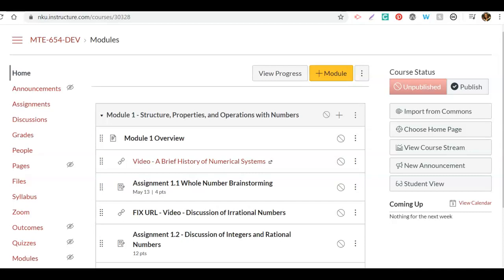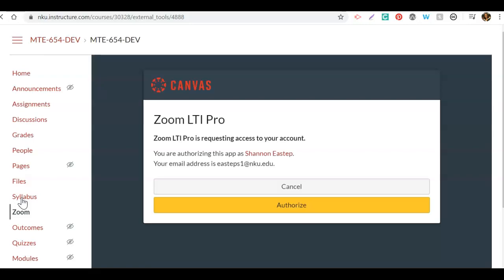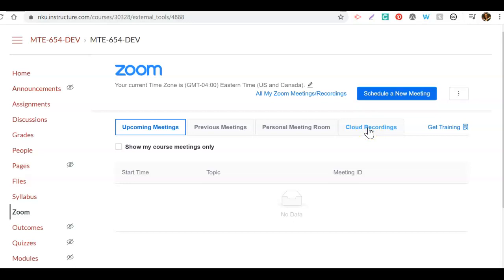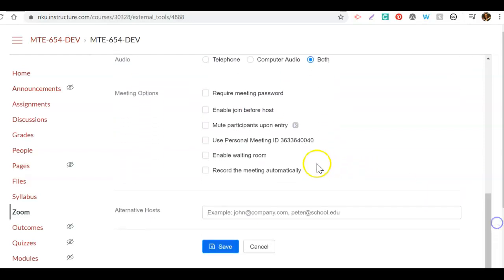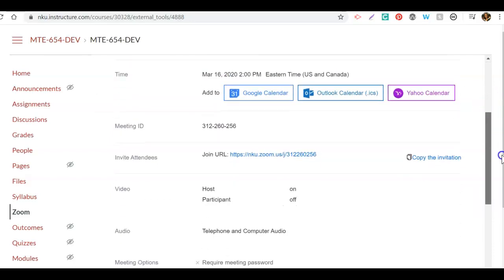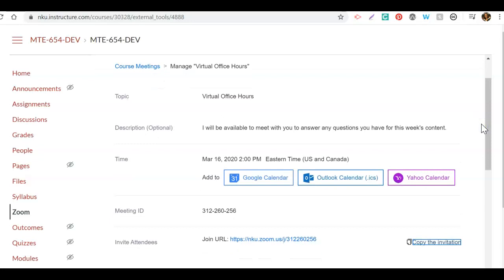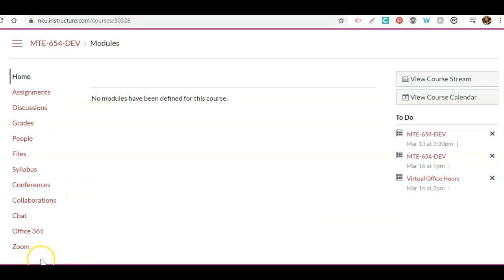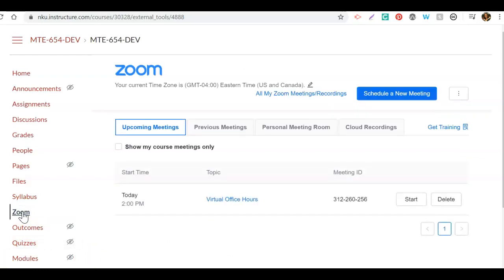Zoom in Canvas Overview Updated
Overview of Zoom.